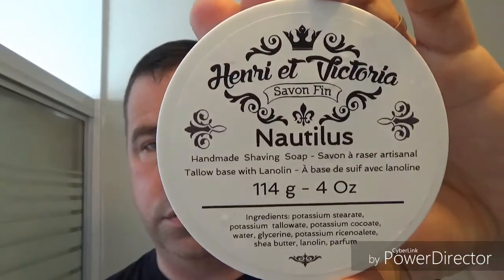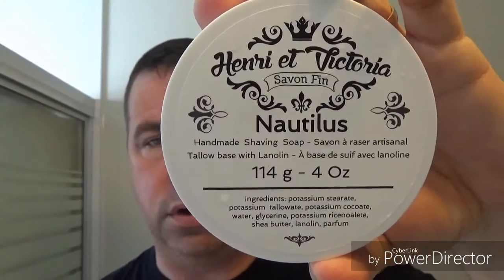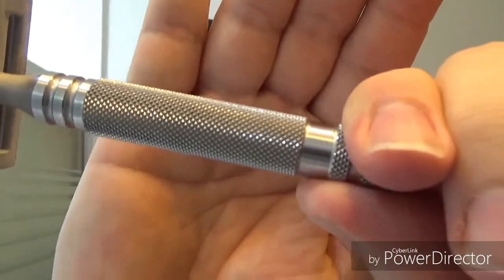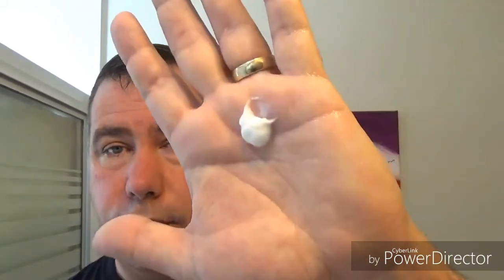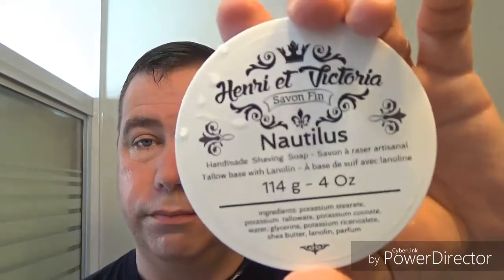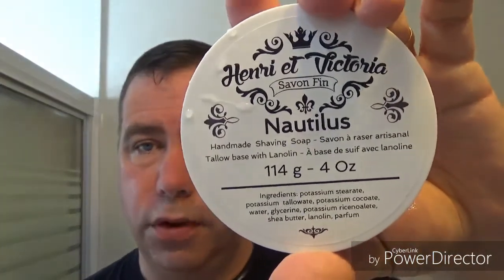Wet Shaving - Henri et Victoria "Nautilus" tallow formula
Today I am reviewing Nautilus Henri et Victoria.  HeV is one of the major soap makers in Canada and just released their new Tallow based soap a week ago.  The new soap comes in two distinct scents: Nautilus and Duc de Santal.  To see my review of Duc de Santal, feel free to browse my other videos.

Nautilus is described as a Marine scent.  You are met by a bamboo scent followed by a cologne scent.  The scent not being overly manly could be used by man and woman alike.

As for the new tallow formula.  Super easy to load and lather, it will produce a thick and protective lather essential for a great shave.  I personally love this new formula.

Cheers!